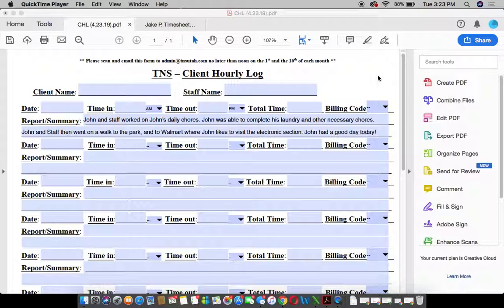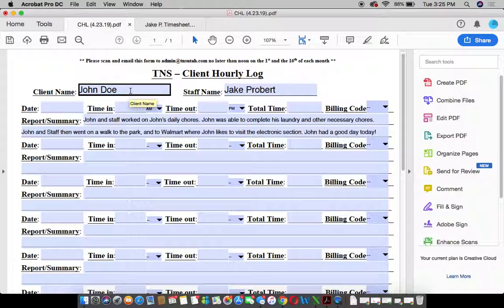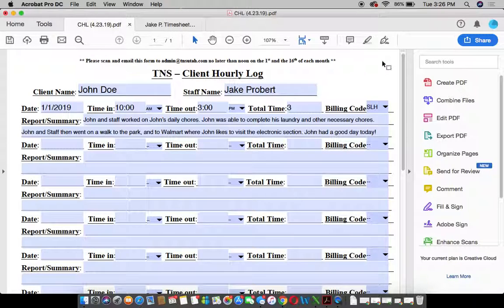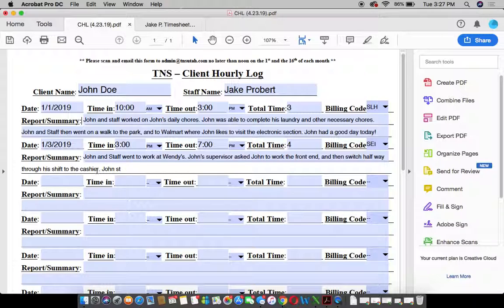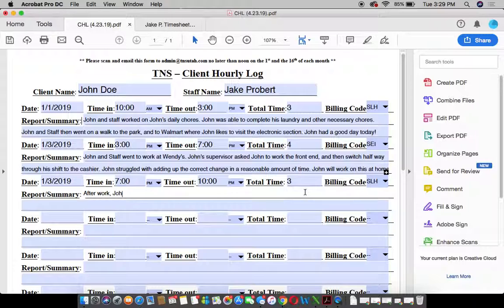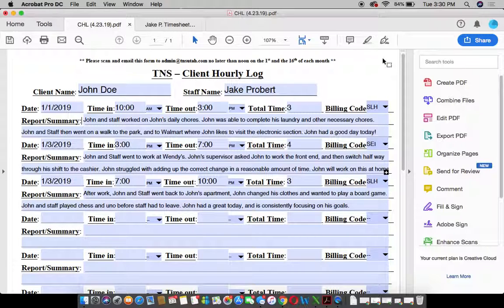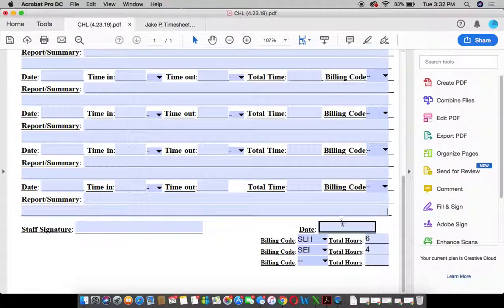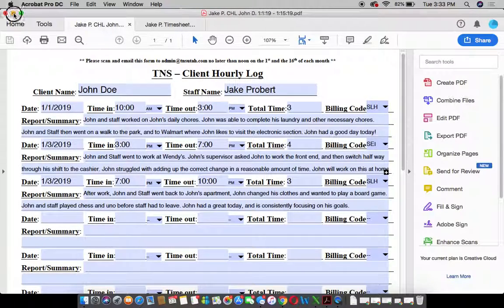CHL Training | Tutorial